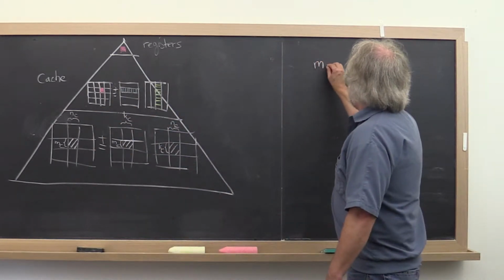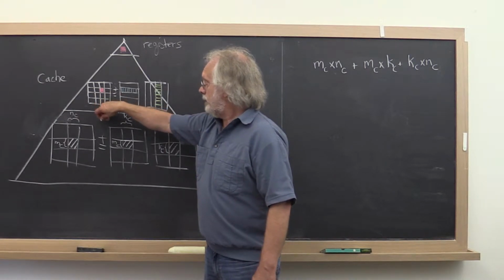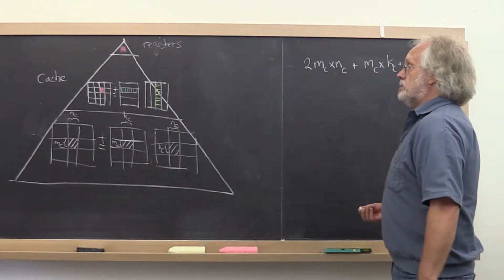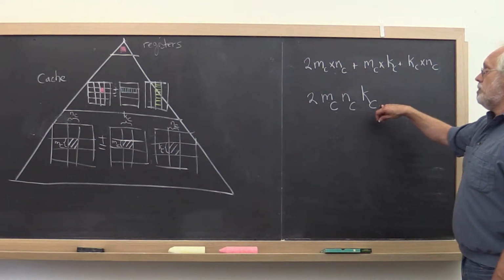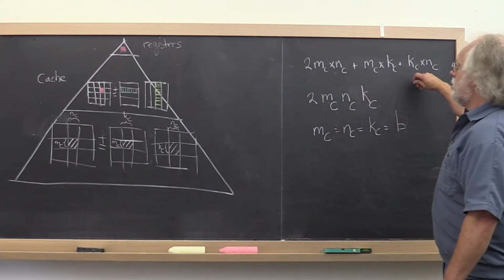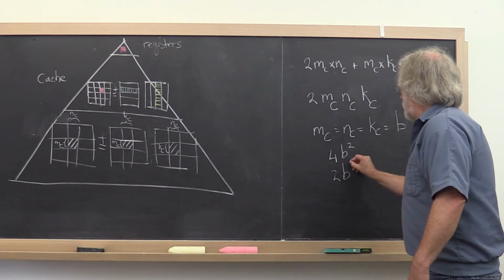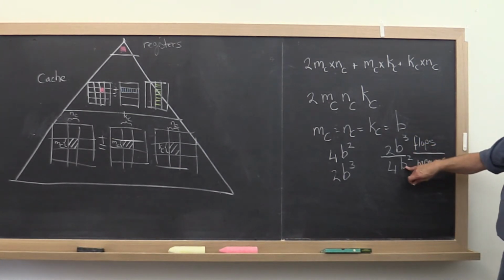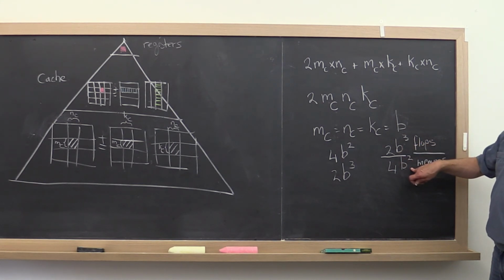3.2.1 Simple blocking for caches, part 2